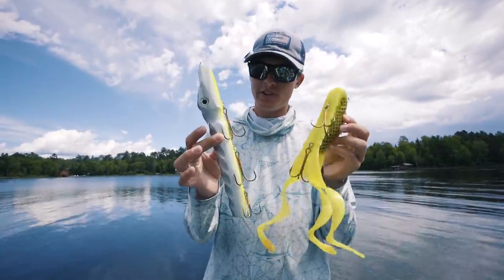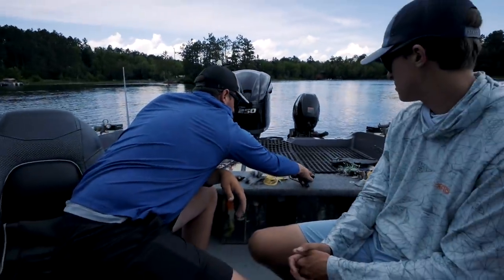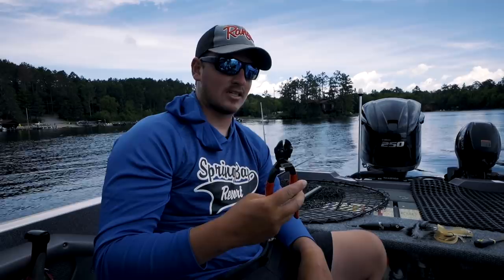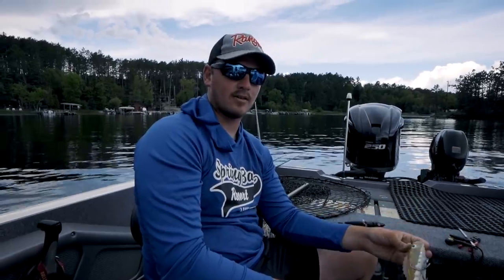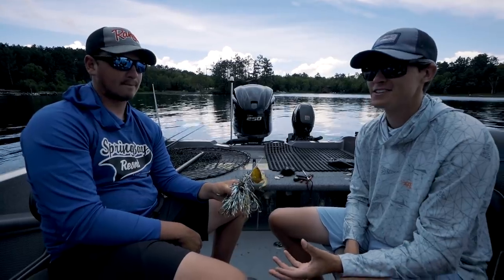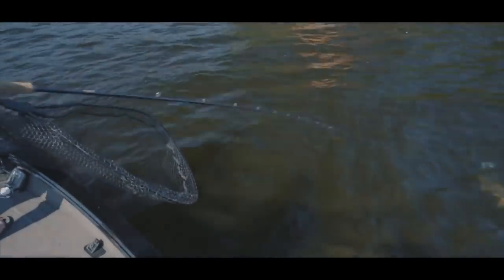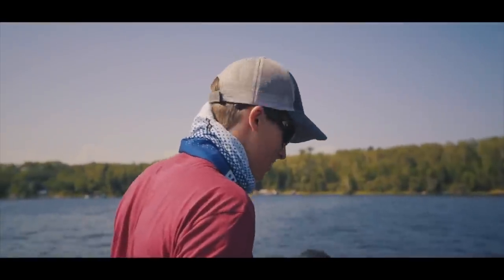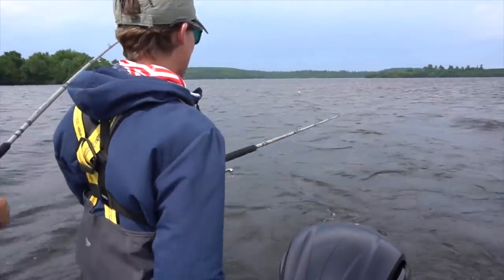Fishing Tips To CATCH Your FIRST Musky (Expert Musky Fishing Advice)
Musky are one of the coolest and most unique fish species to target, but are also one of the most difficult to catch of all time! They are known as the "Fish Of 10,000 Casts" for a reason! In this video, I sit down with Musky expert and fishing guide Mike Brown at Lake Vermilion to hear his tips for catching your first musky!

Needed Gear:
-At least 8-9ft rod
-80lb+ braided line
-Bucktail (for casting)
-Rubber bait (for ripping)

Time Stamps:
0:00 - Intro
0:57 - Who Is My Guest
1:42 - What Makes Musky Fishing Special?
3:06 - Catching Your First Musky
4:00 - Most Important Musky Tools
5:07 - Beginner Musky Lures
8:43 - Musky Rod Types
11:12 - Get A GUIDE
11:56 - 3 Muskies On Camera